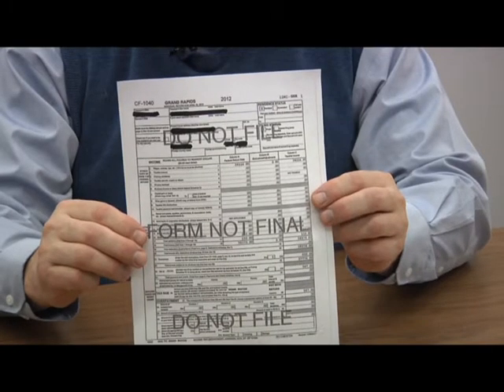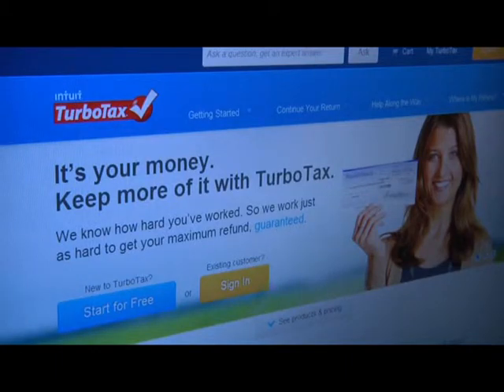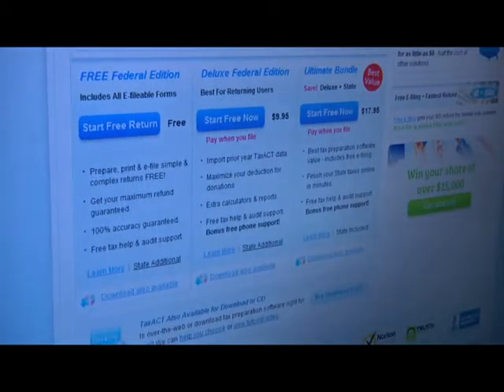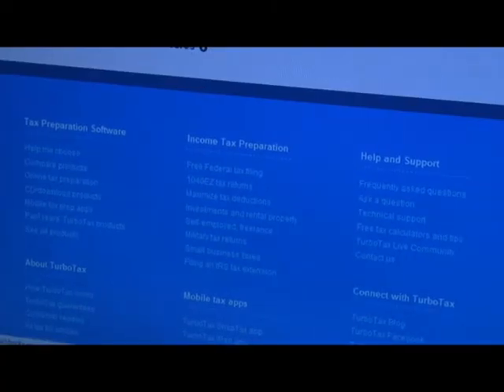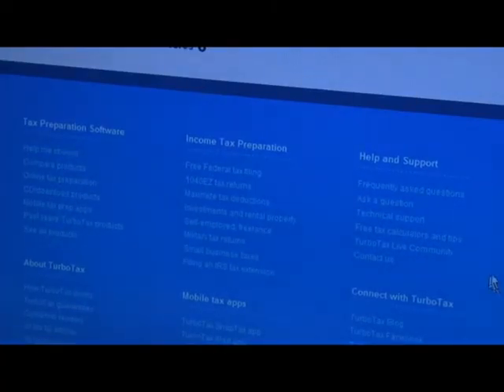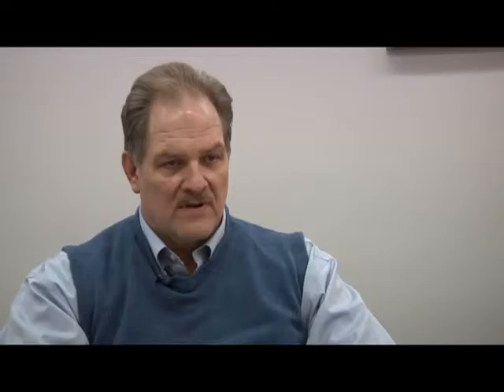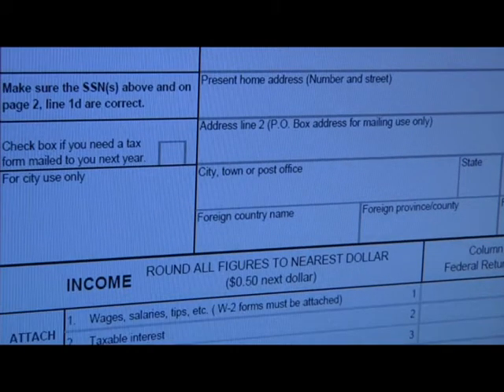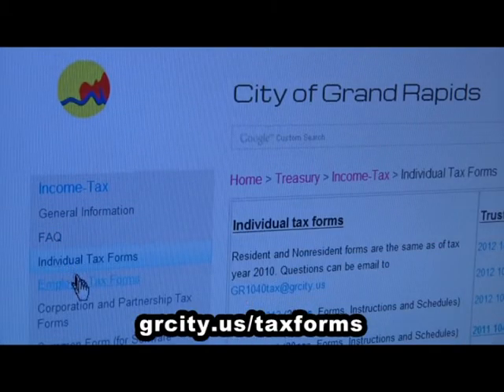Tax Form Information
Important information about filing Income Tax Returns in Grand Rapids.